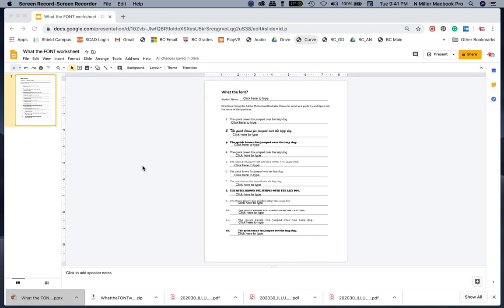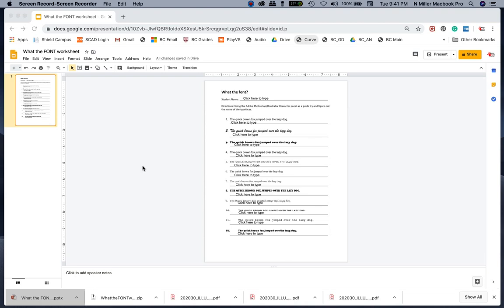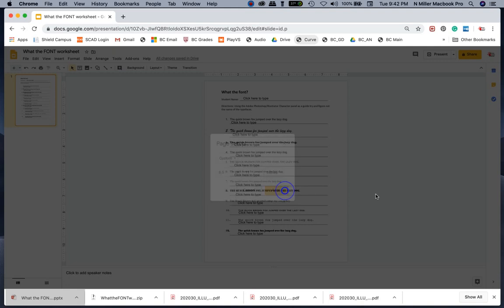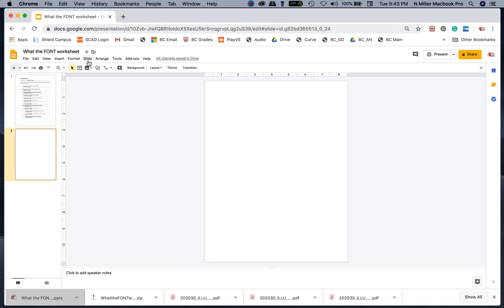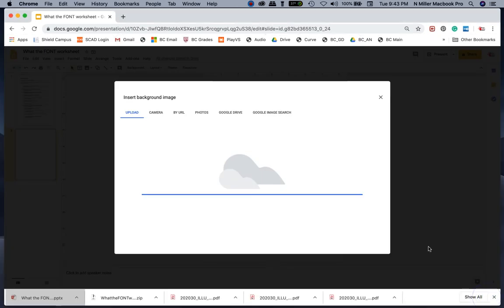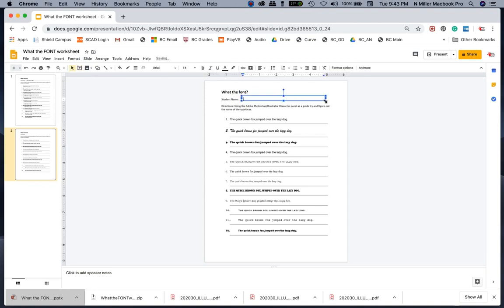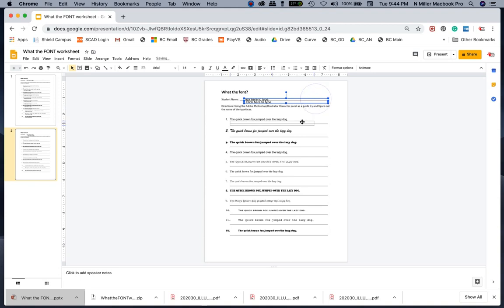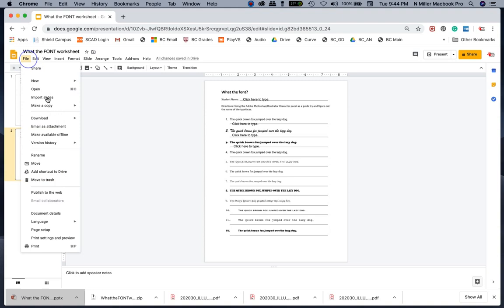How to make Interactive Worksheets in Google Slides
During this time of distance learning, you may be looking for alternatives for providing worksheets to students at home. This is a short tutorial on how to make a worksheet for your students in Google Slides that they can type in the answers. I got this idea from another youtube site Amy Almada.

Welcome to the Messy Art Teacher Channel. I created this channel anyone interested in learning more about digital art, graphic design, and illustration. I teach high school animation, graphic design, and photography. I've taught everything from traditional drawing/painting, crafts, ceramics, digital art, and recycled art. Probably stuff I've forgotten as well. Thanks for visiting and Enjoy!